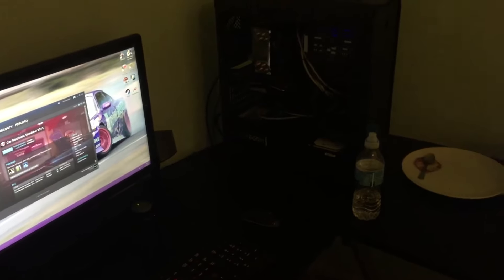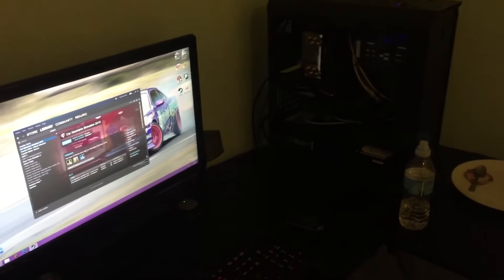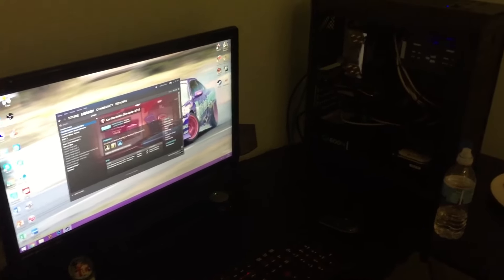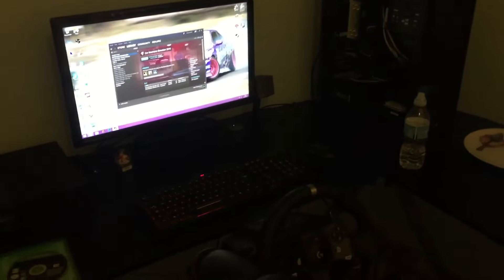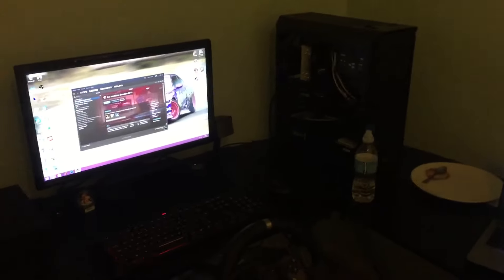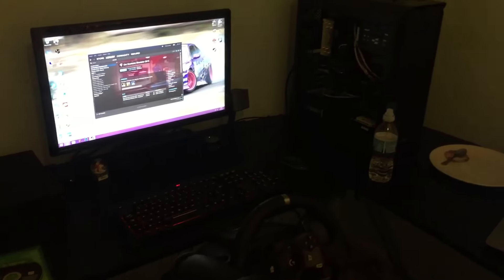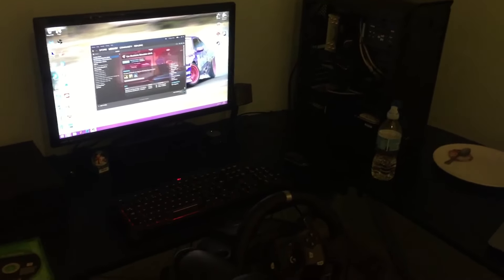IT WORKS! Rip Xbox